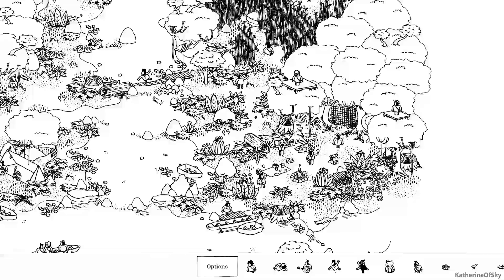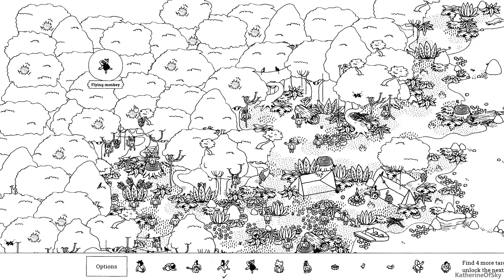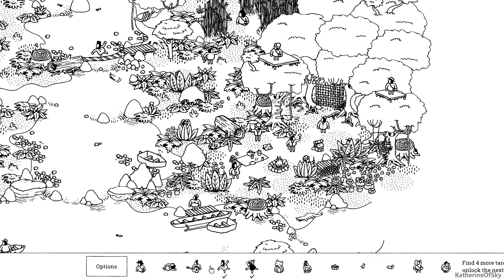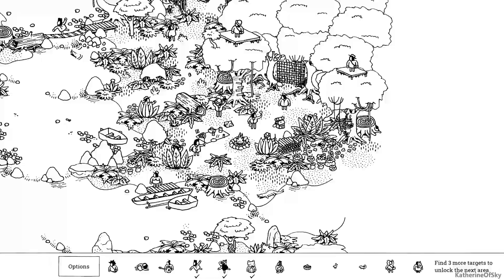Hidden Folks Ep 1: The Jungle - First Look - Let's Play, Gameplay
Join me as I play Hidden Folks, a wonderful game with interactive scenery by developers Adriaan de Jongh and Sylvain Tegroeg!  (It's absolutely marvelous -- brought back serious nostalgia for Where's Waldo and similar books!)

About Hidden Folks:
Search for hidden folks in hand-drawn, interactive, miniature landscapes. Unfurl tent flaps, cut through bushes, slam doors, and poke some crocodiles! Rooooaaaarrrr!

A strip of targets shows you what to look for. Click on a target for a hint, and find enough to unlock the next area.

In case you like numbers a lot:
- 15+ hand-drawn areas
- 120+ targets to find
- 960+ mouth-originated sound effects
- 200+ unique interactions
- sepia and night mode
- Steam Cloud
- Achievements
- Steam Trading Cards
- 14 languages (translated by the community)

More areas and features to come!

A huge thank you to Adriaan de Jongh and Sylvain Tegroeg for providing me with a game key!